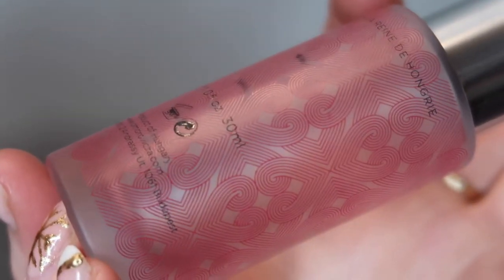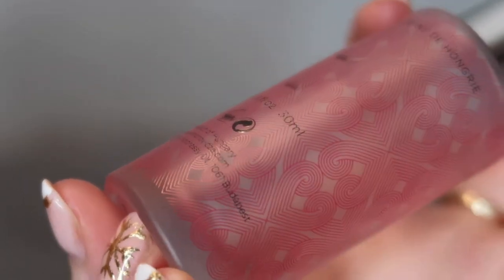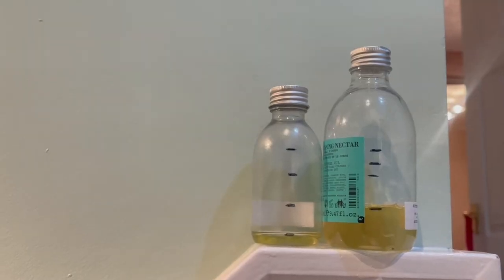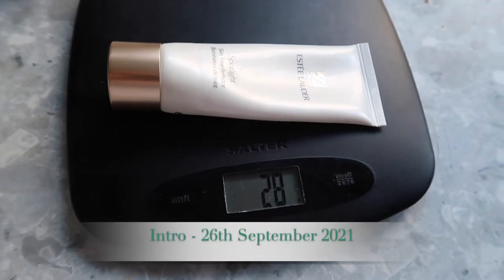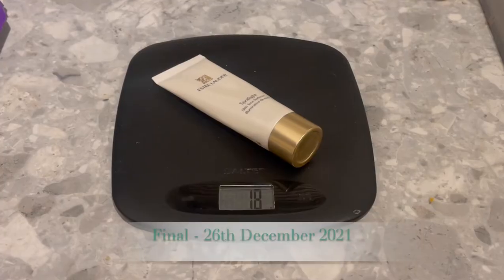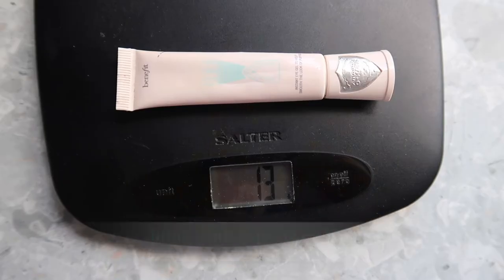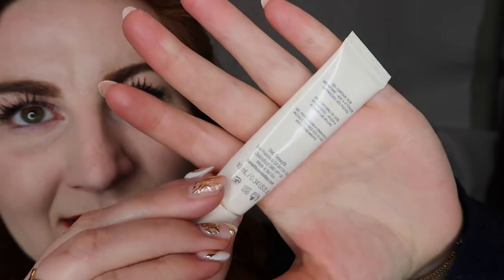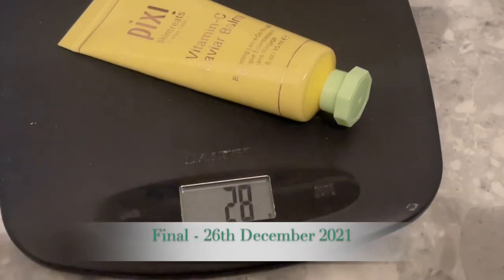12 Pans of Christmas Project Pan Finale | My Low Buy Year | Rose Keats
Welcome to the final update of my 12 Pans of Christmas Project Pan

Items in my 12 Pans of Christmas Project Pan